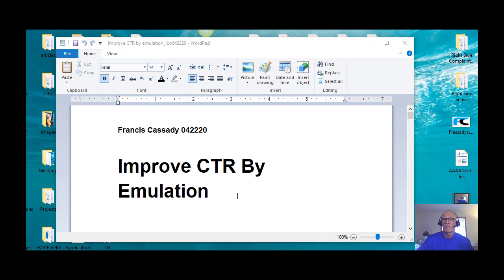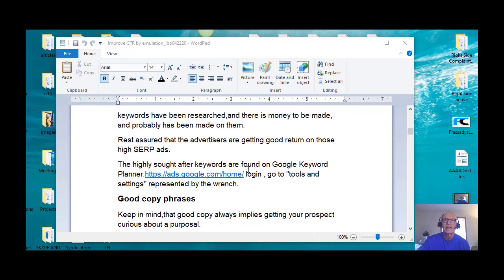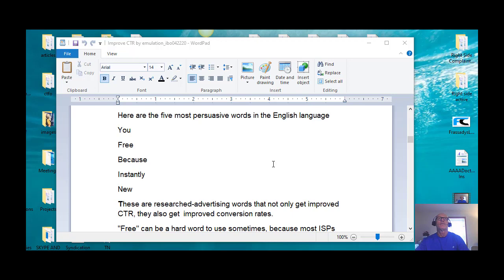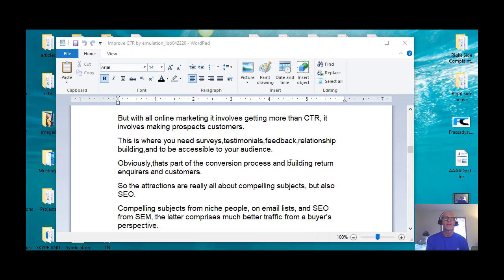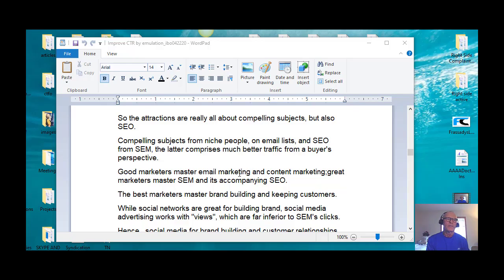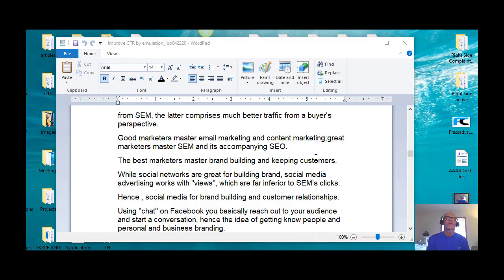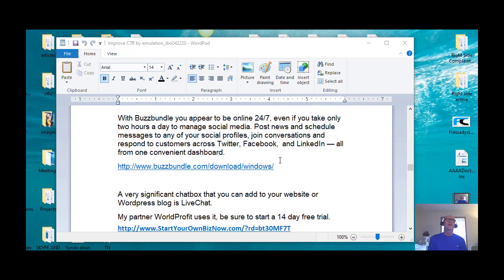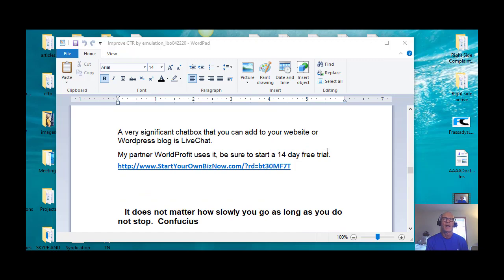Cassady Online LLC-IM Concepts Brand vs SEM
Frassady.com and Cassnethosting.com, Sound Investments-Karatbars